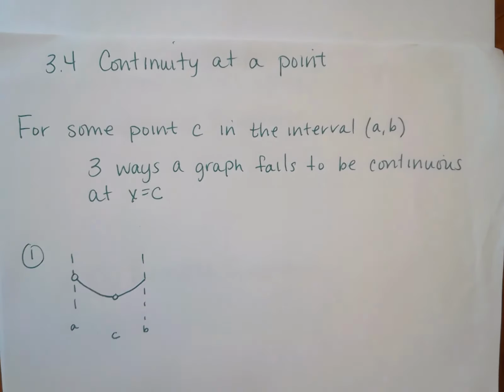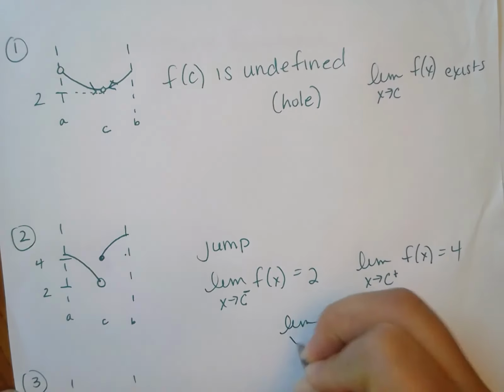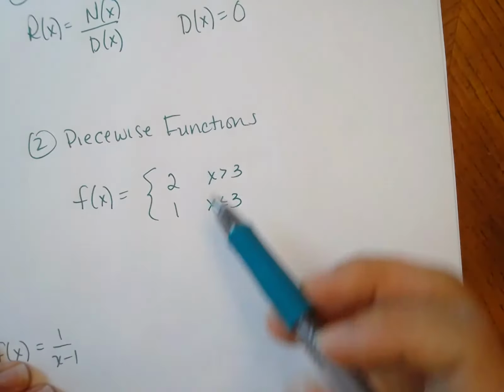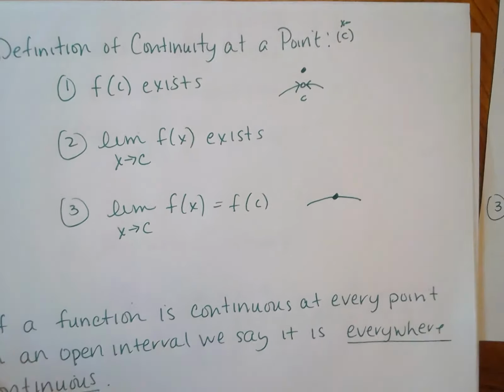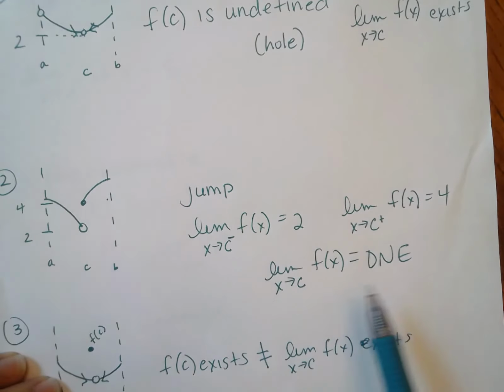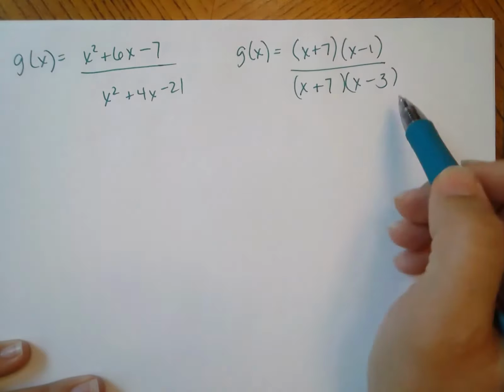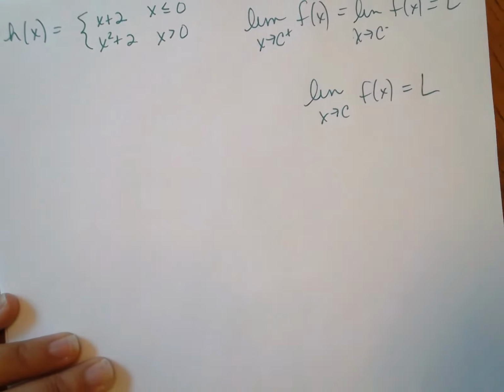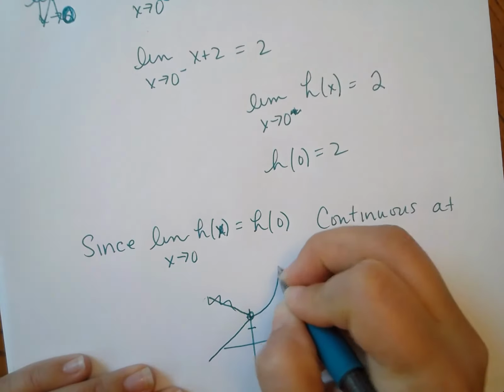3 4 Continuity at a point